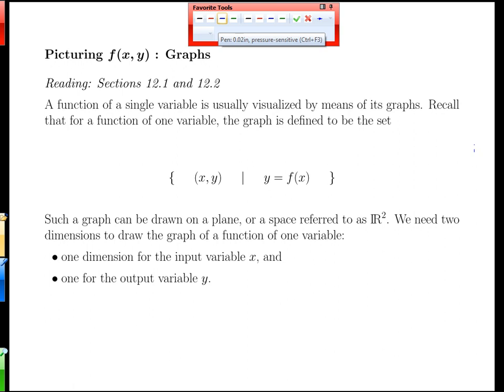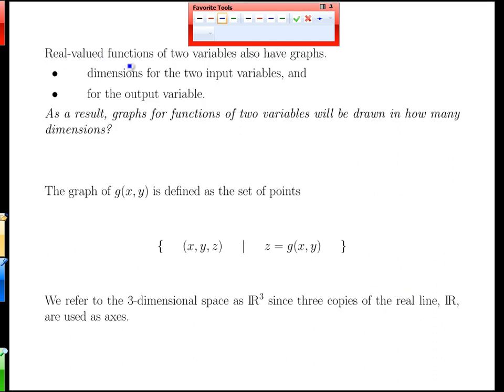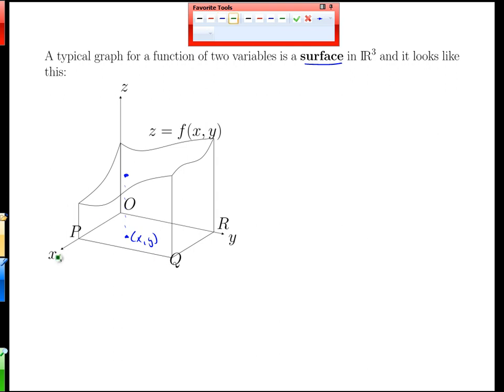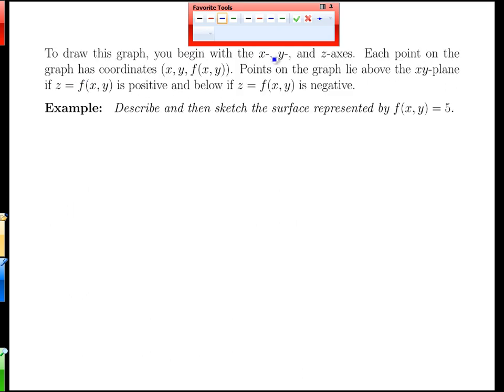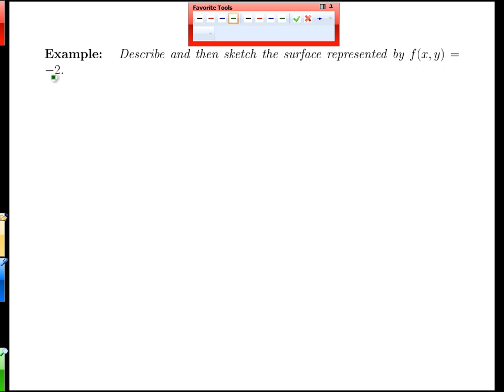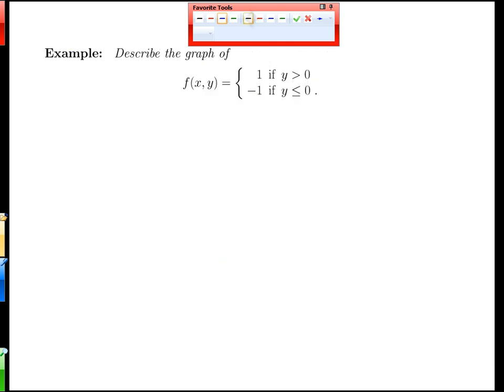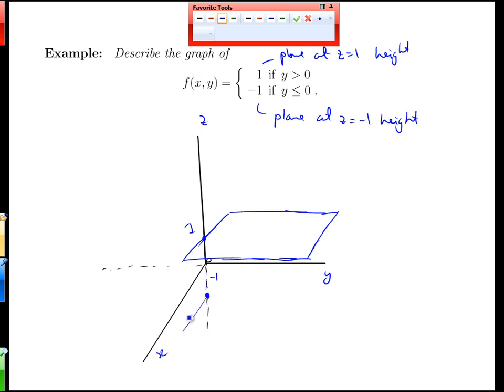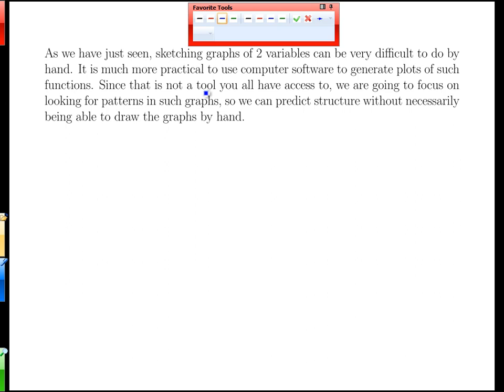Unit 17-4 Graphs as Surfaces